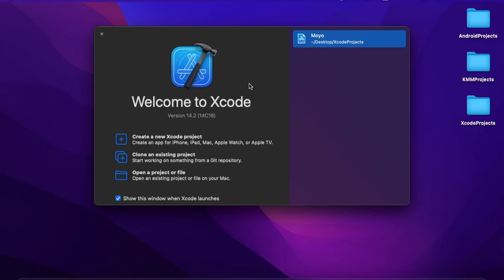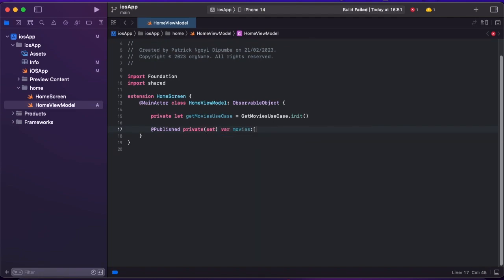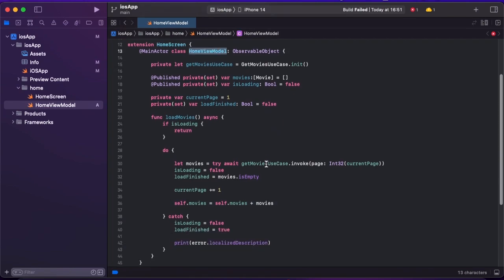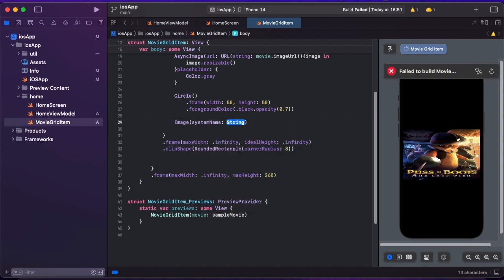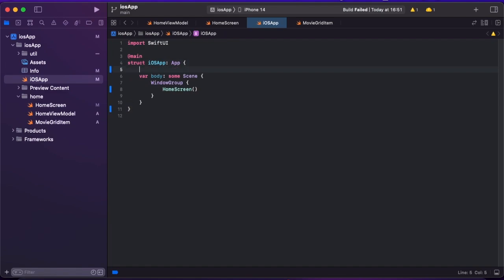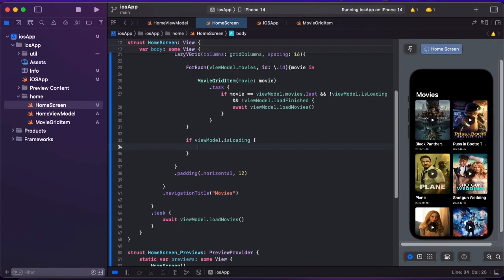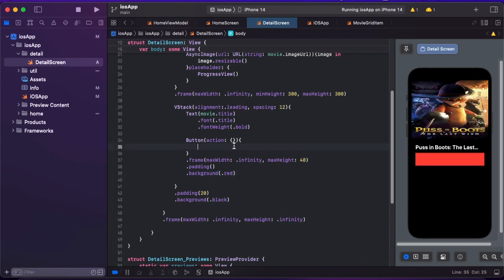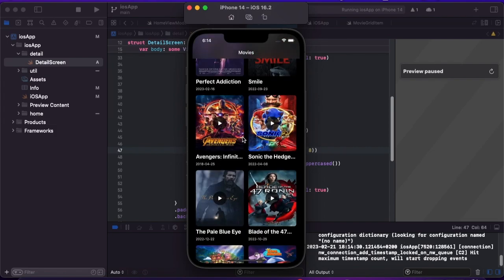Kotlin Multiplatform Mobile: Make Cross-platform Movie app - Part 3 iOS SwiftUI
Welcome to part 3 of our KMM Movie App series! In this tutorial, we'll be diving into the iOS side of our app, building off the shared Kotlin code we created in parts 1.
By the end of this tutorial, you'll have a working KMM Movie App running on both Android and iOS devices, utilizing the power of Kotlin Multiplatform Mobile to streamline development and reduce code duplication.

0:00 Intro
0:30 Getting started
3:00 HomeViewModel
11:40 MovieGridItem
16:30 HomeScreen
22:30 Tests in a simulator
26:15 DetailScreen
32:50 Adding navigation to DetailScreen
34:15 Tests for DetailScreen
35:34 Outro